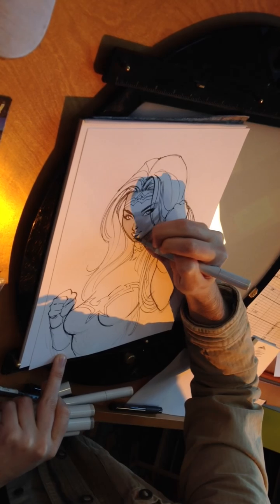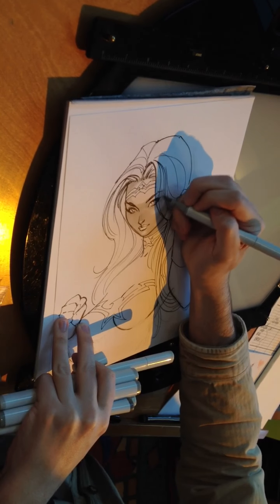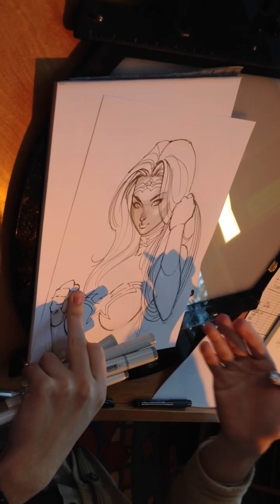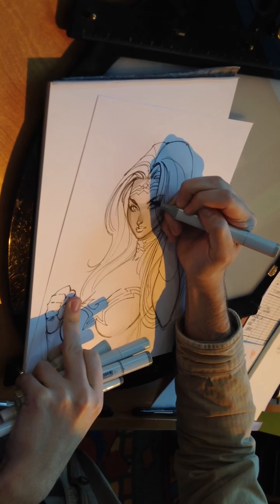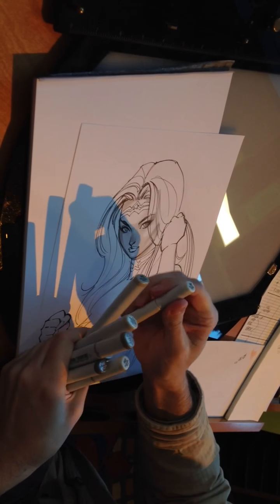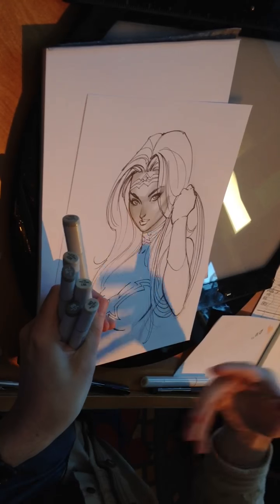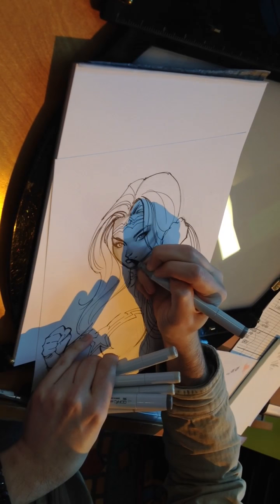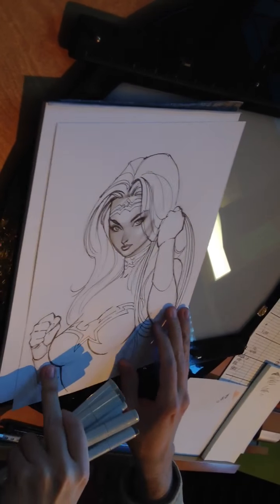J. Scott Campbell - Wonder Woman 2/4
J. Scott Campbell sketching Wonder Woman at the CTN eXpo, Burbank, CA on November 20, 2011